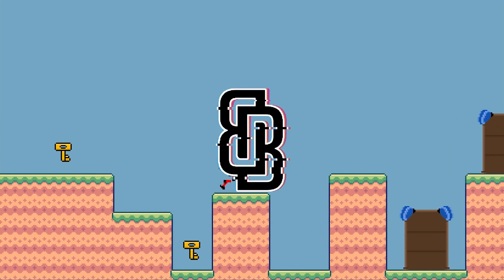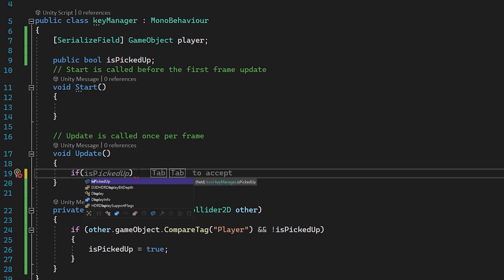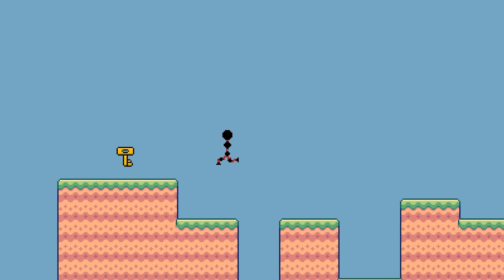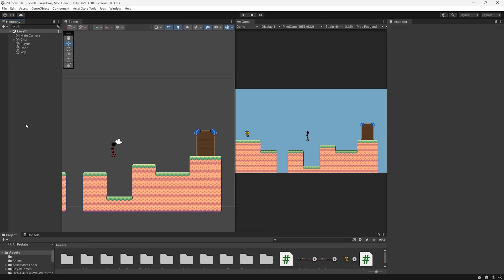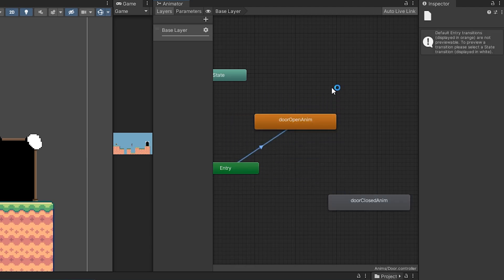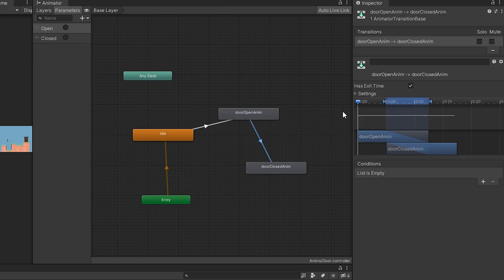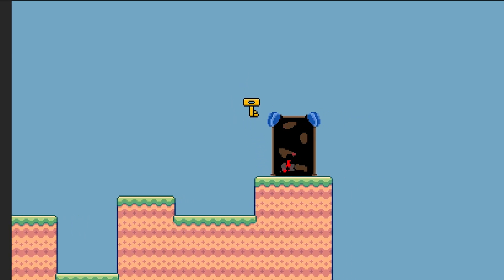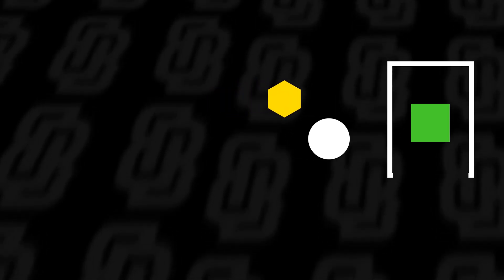Key and Door System | Multiple keys and doors Unity Tutorial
Enjoy the video, if you have any questions ask in the comments down below!